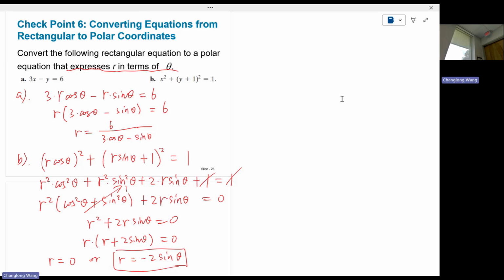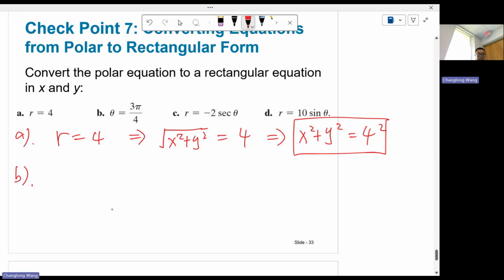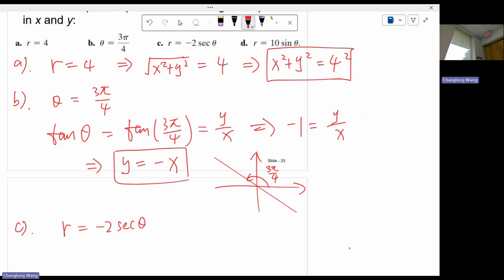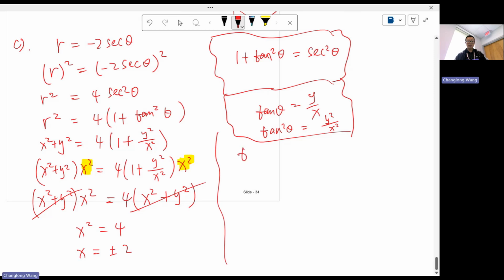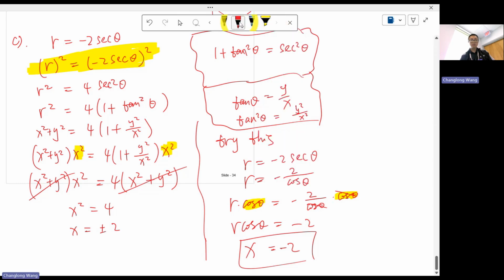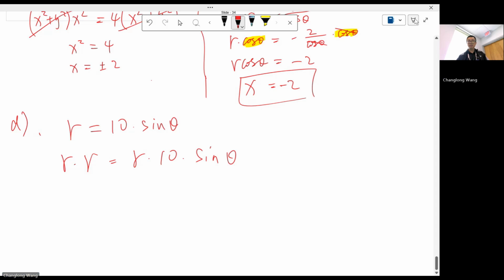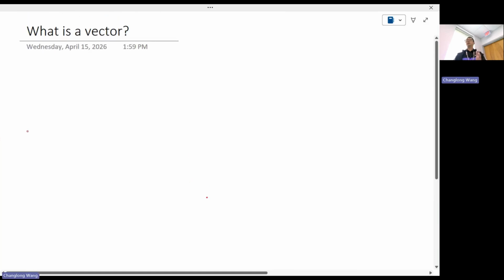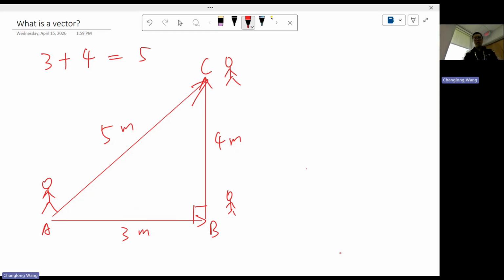MAC1114 Trigonometry – Section 7.3: Polar Coordinates (Conversions & Equations) | Apr 15, 2026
In this lesson, we continue Section 7.3 with a focus on converting coordinates and equations in polar form. Topics include: converting between polar and rectangular coordinates, working with multiple representations of polar points, converting equations between coordinate systems, using key formulas: 𝑥 = 𝑟 cos 𝜃, 𝑦 = 𝑟 sin 𝜃, practice and quiz-style problems covering mixed concepts. Examples are solved step-by-step with an emphasis on problem-solving strategies, accuracy, and avoiding common mistakes.